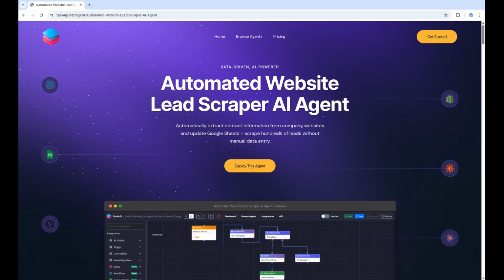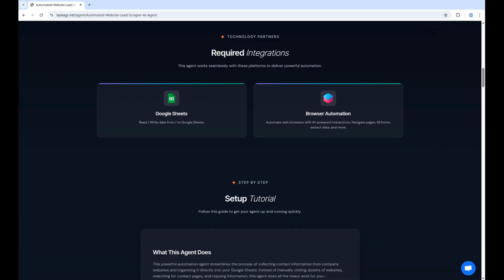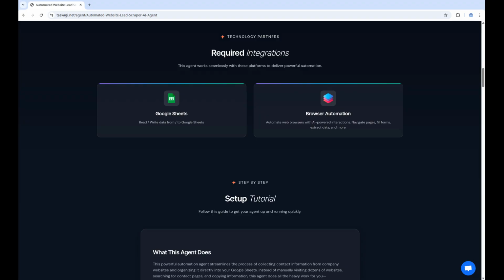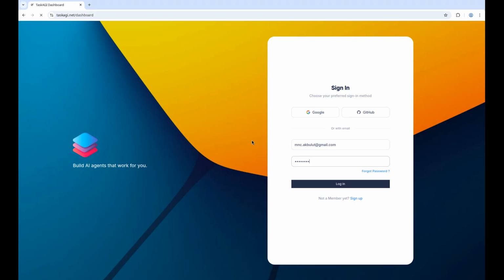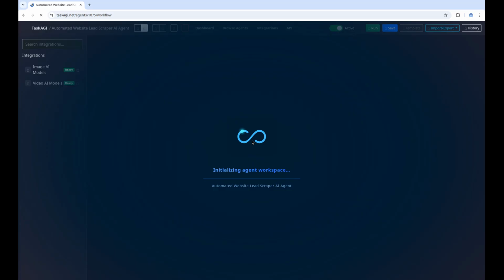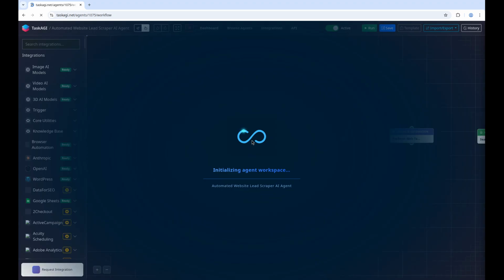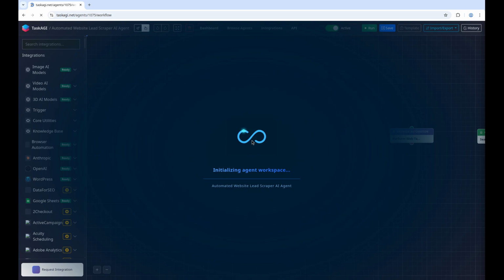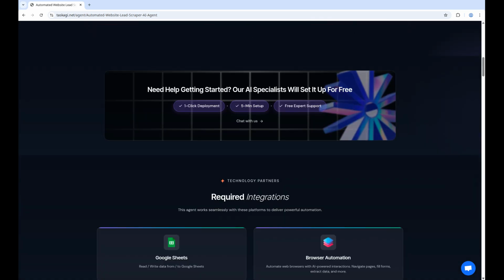How to Build a Website Lead Scraper? NO CODE REQUIRED!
Spending hours copying email addresses and phone numbers from company websites is painfully slow work. What if you could automate that entire process and scrape hundreds of leads in minutes instead of days?

This AI agent does exactly that. No coding required.